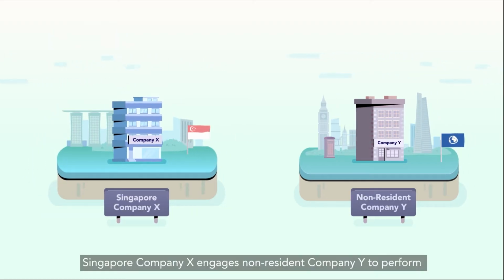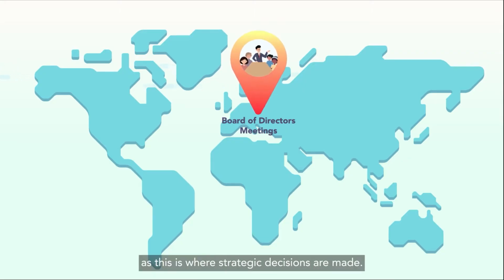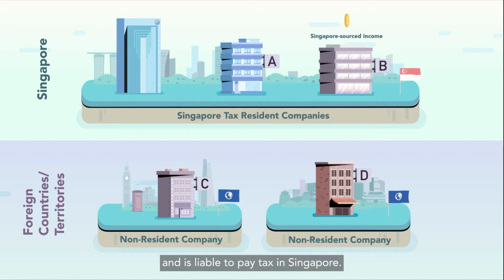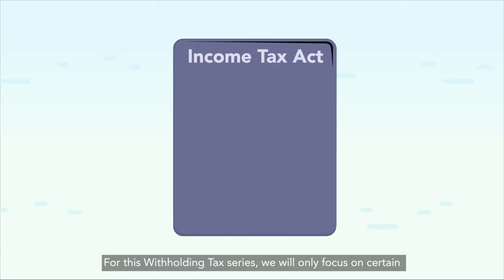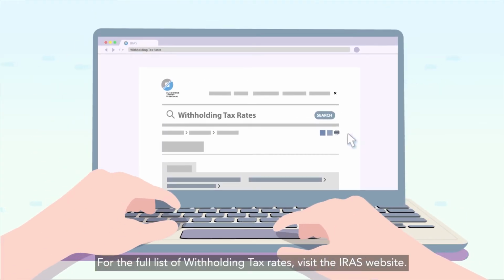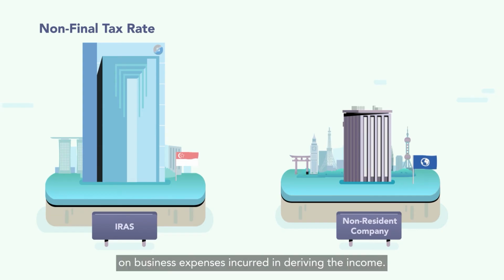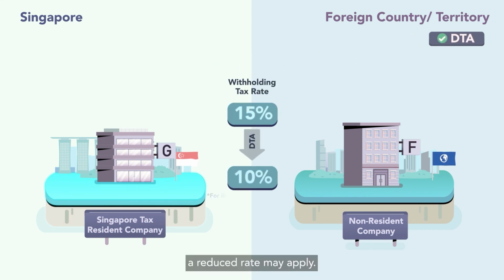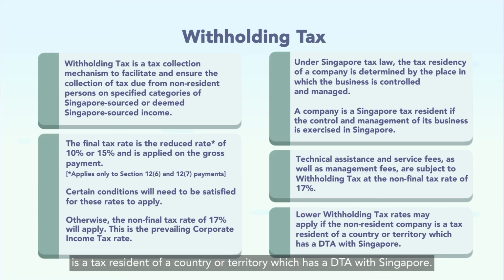Withholding Tax: What is Withholding Tax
A person must withhold and pay the withheld tax to IRAS when certain types of payment (e.g. interest, royalty, services etc.) are made to a non-resident.
for more information.